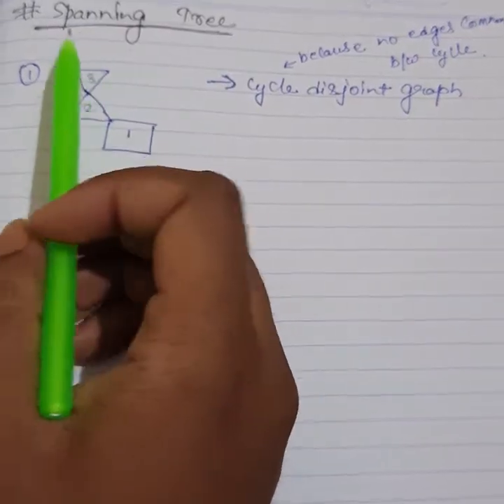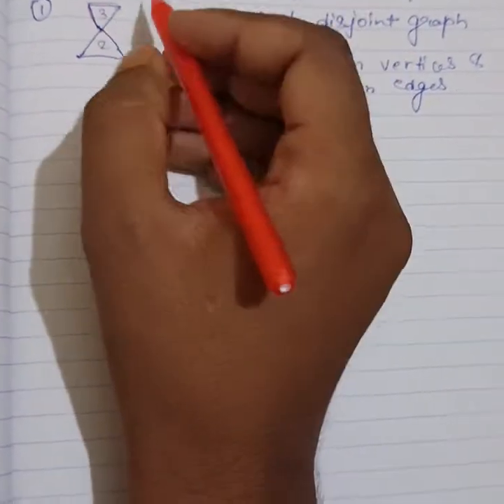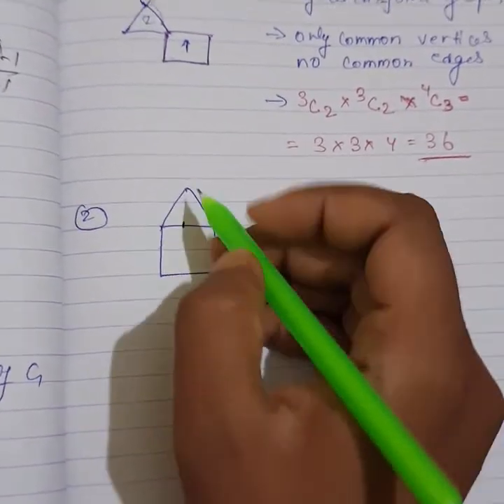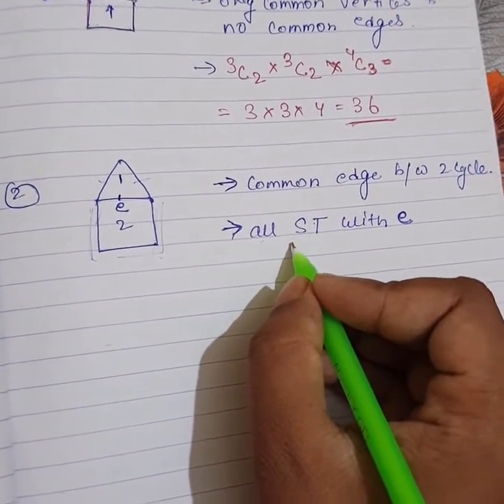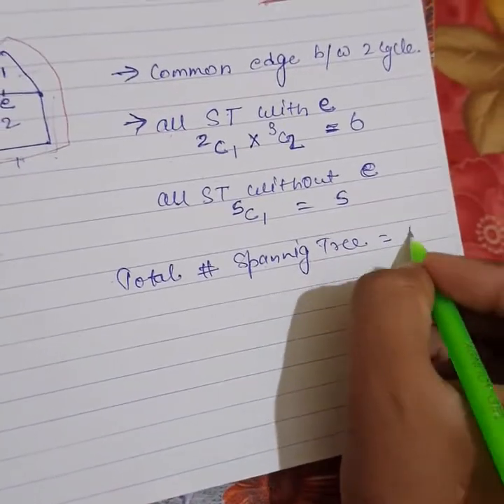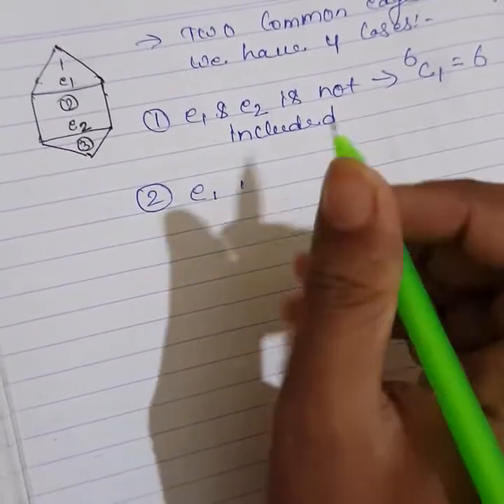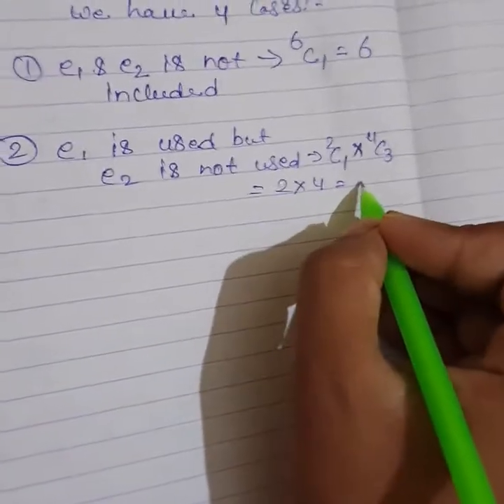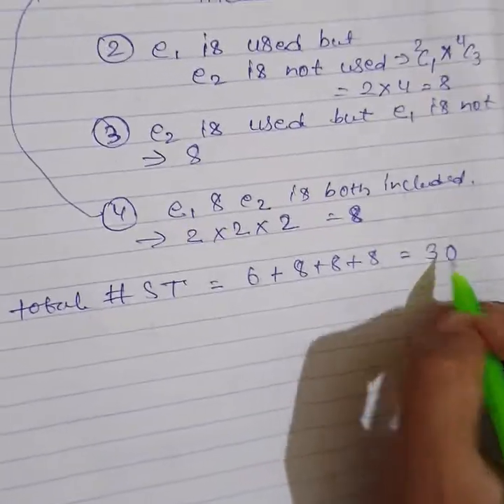Number of Spanning Tree in Graph | With example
In this video we Will learn Number of Spanning Tree in Graph in Graph Theory in discrete mathematics by Different Example